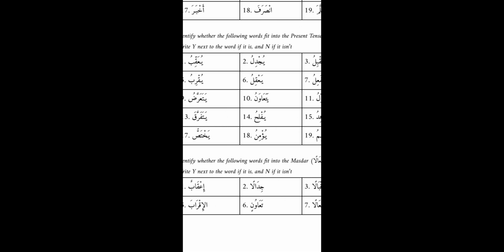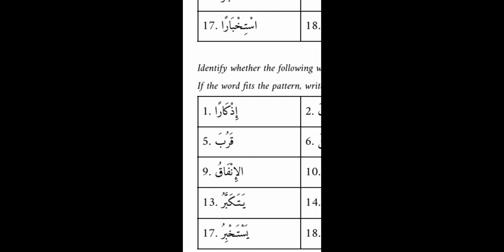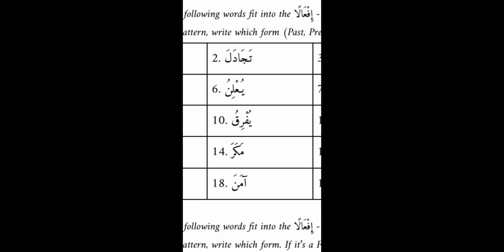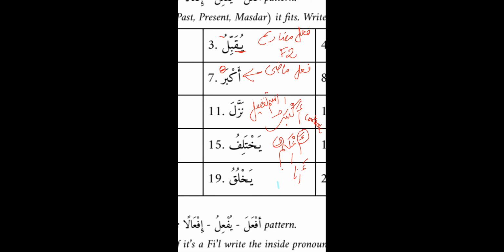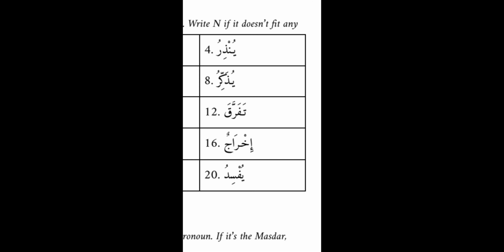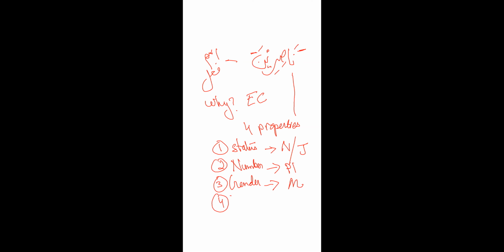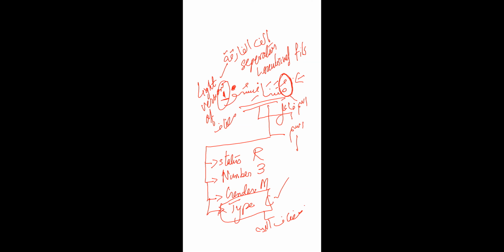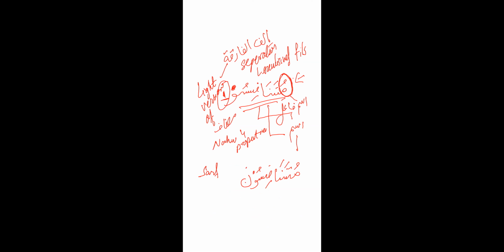SARF DAY 1TO 5 EXCERCISE & RECOGNITION